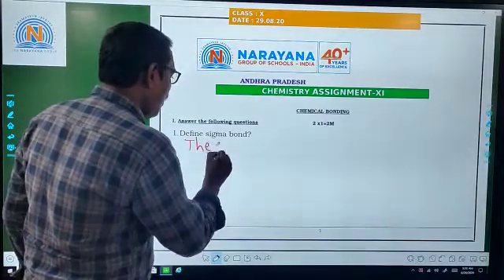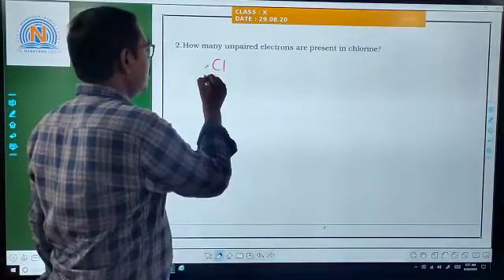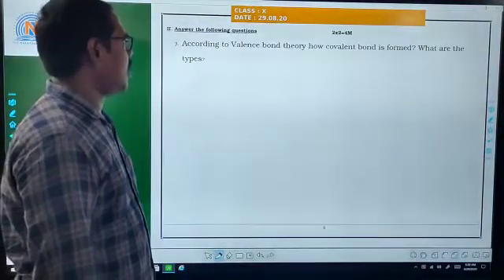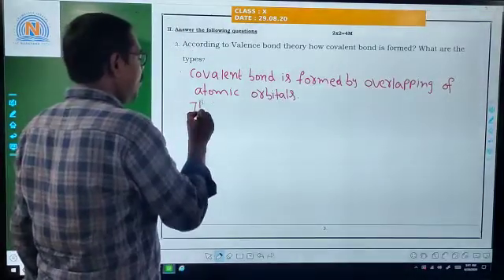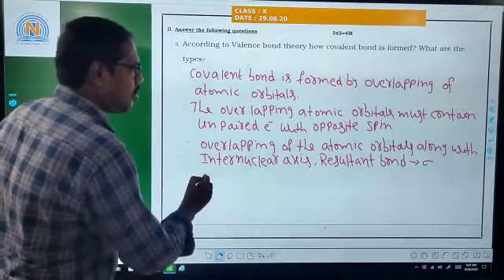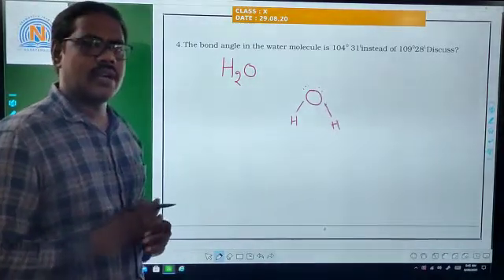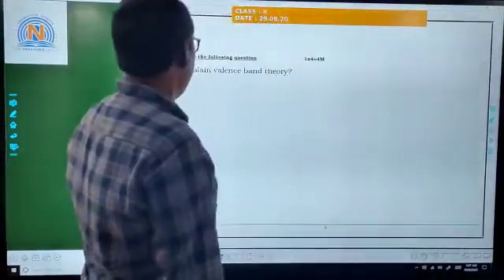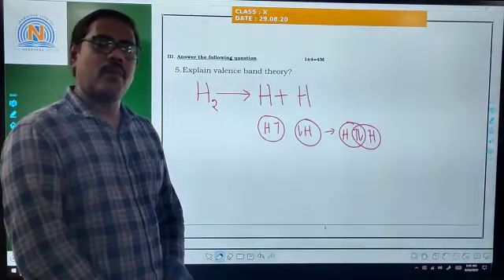X CHEMISTRY 11